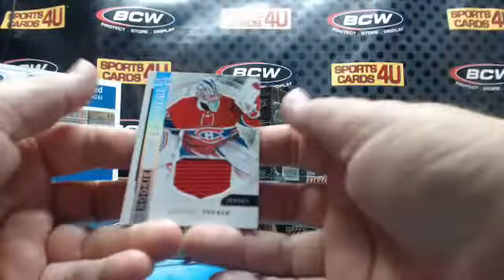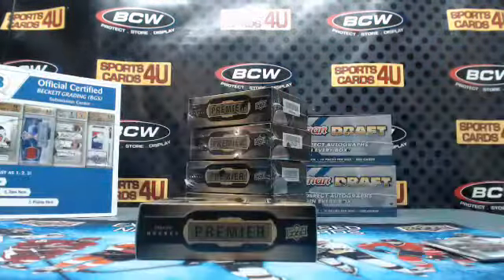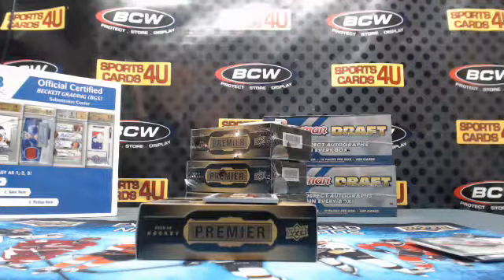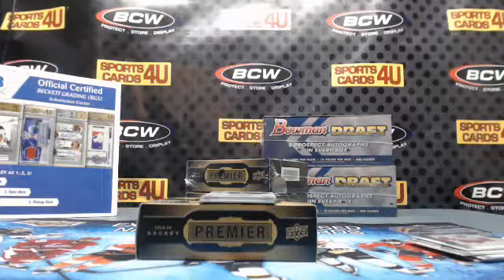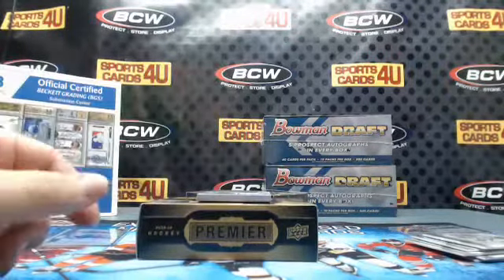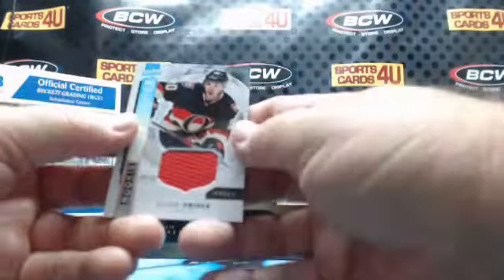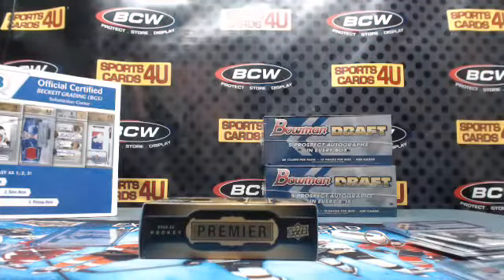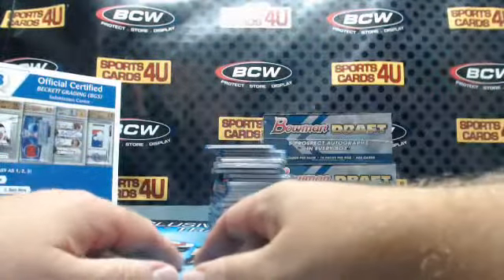2015-16 Upper Deck UD Premier Hockey 5Box Case Team Break #4 (9-25-16)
2015-16 Upper Deck UD Premier Hockey 5Box Case Team Break #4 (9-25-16) - Captured Live on Ustream